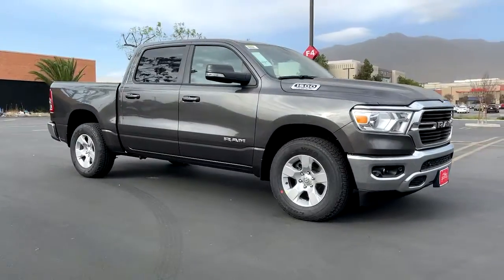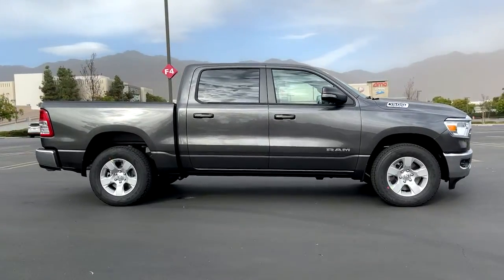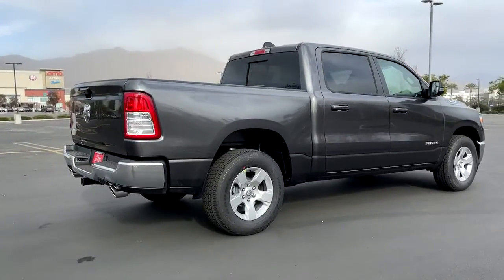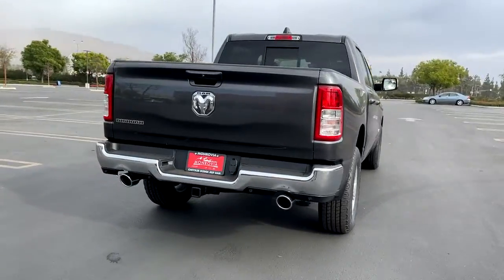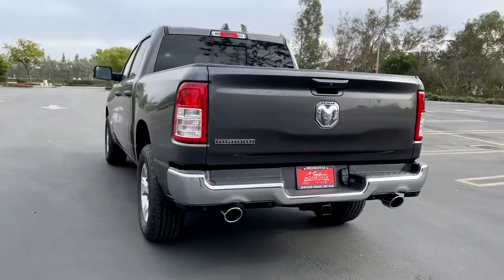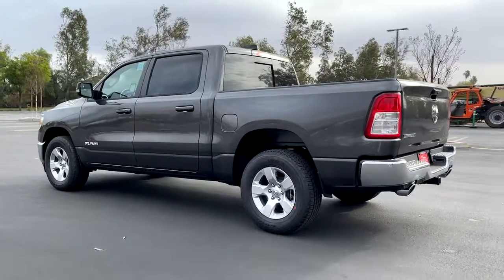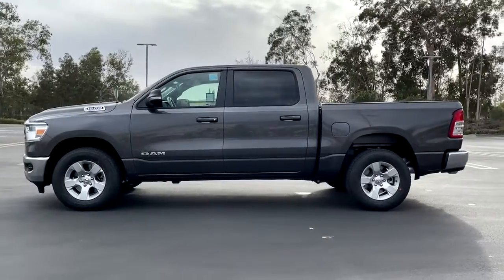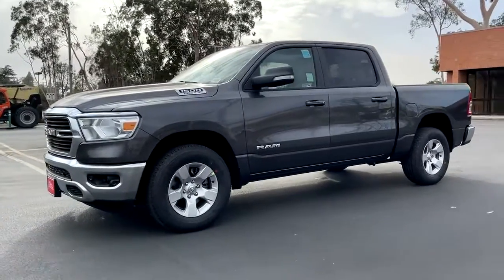2021 Ram 1500 Monrovia, Pasadena, Los Angeles, Montebello, Azusa, CA M210330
Granite Crystal Metallic Clearcoat New 2021 Ram 1500 available in monrovia, California at Monrovia CDJR. Servicing the Pasadena, Los Angeles, Montebello, Azusa, CA area.
2021 Ram 1500 Big Horn - Stock#: M210330 - VIN#: 1C6RREFT8MN609929

Monrovia CDJR
1305 S Mountain Ave

Recent Arrival!